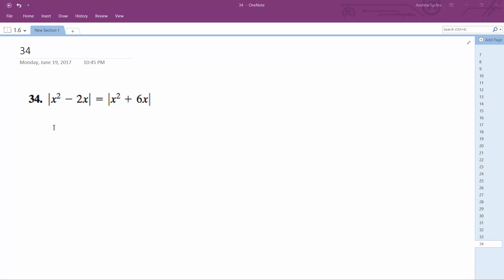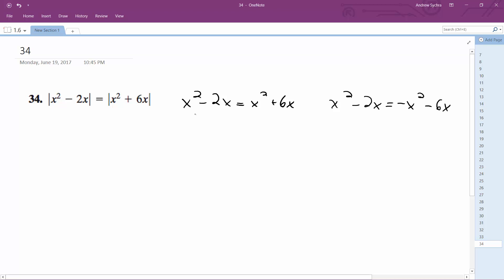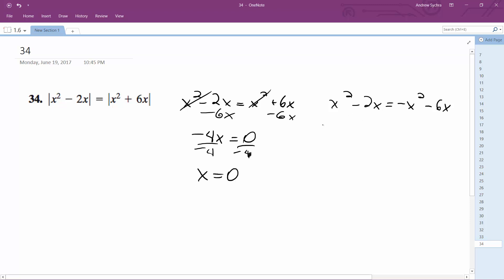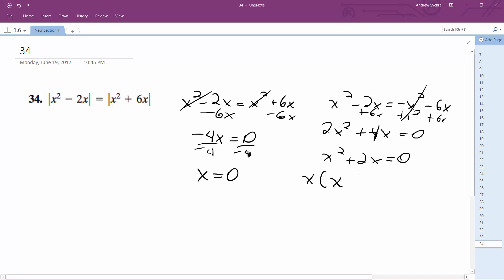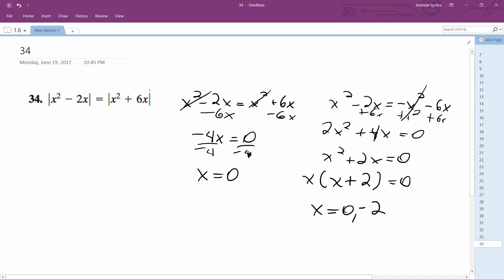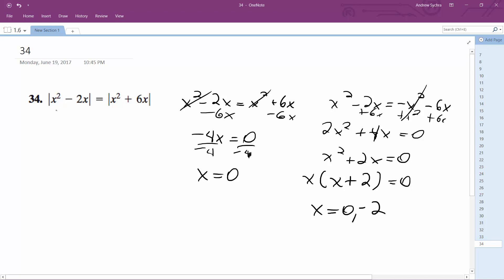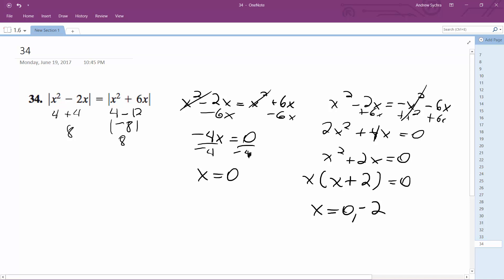abs(x^2 - 2x) = abs(x^2 + 6x)